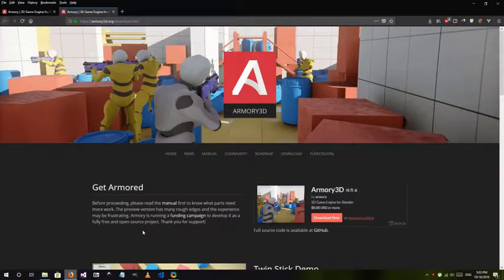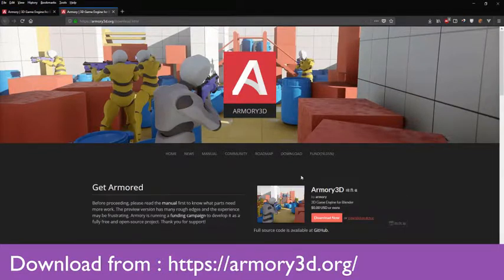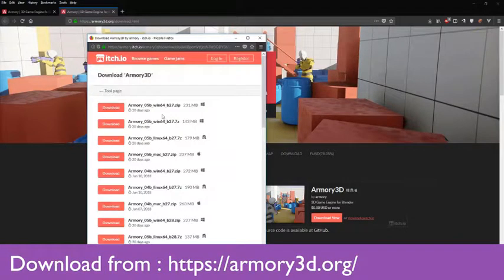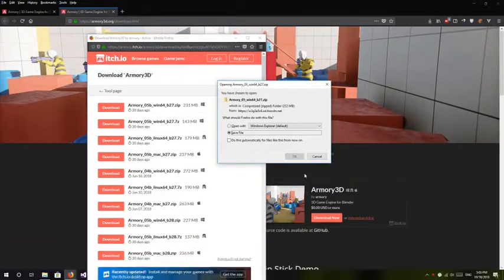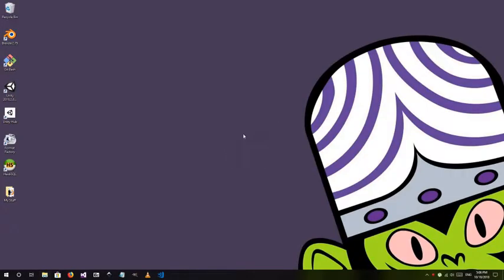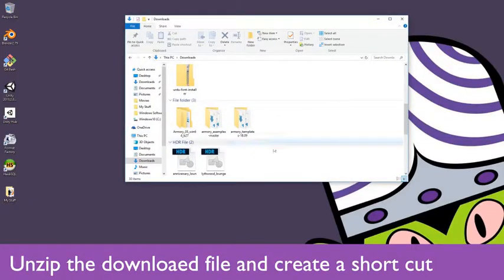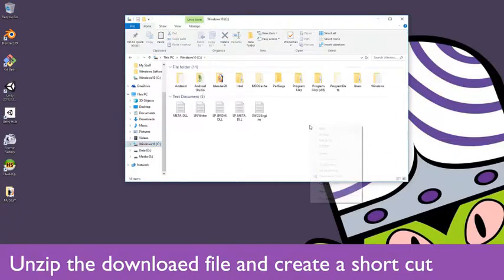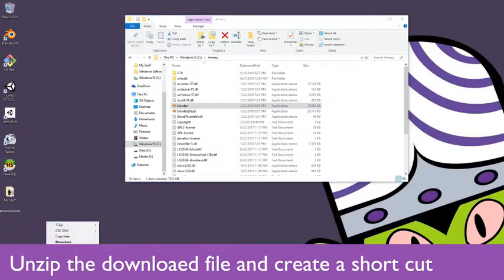Install Armory on windows - Tutorial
A short video tutorial on downloading and installing Armory3d on Windows 10.